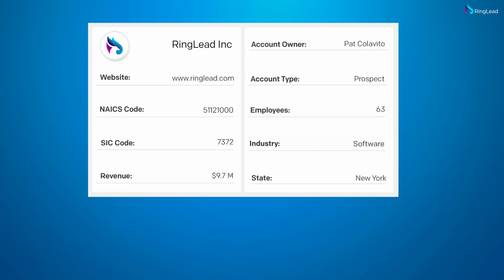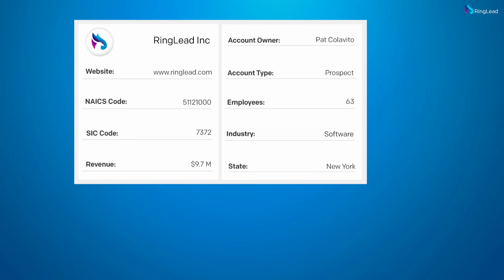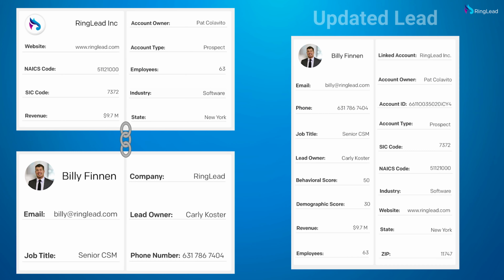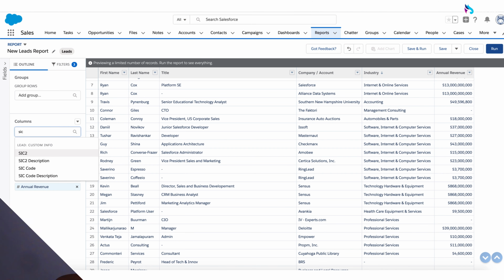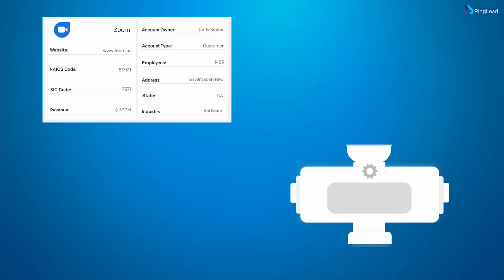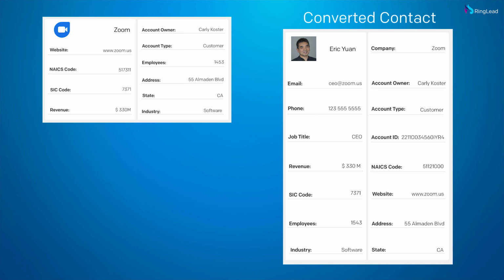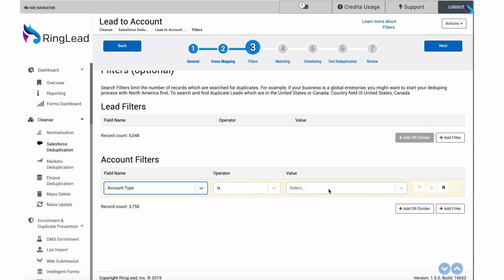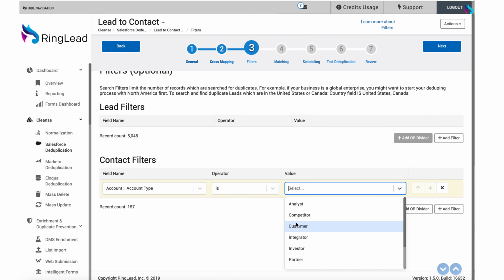3 Benefits of Matching Leads to Accounts | Billy Finnen